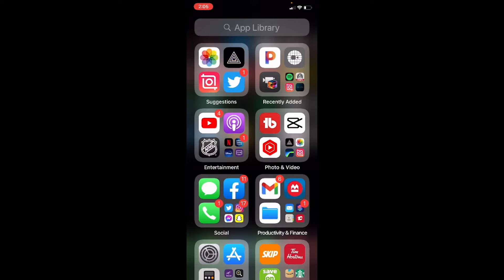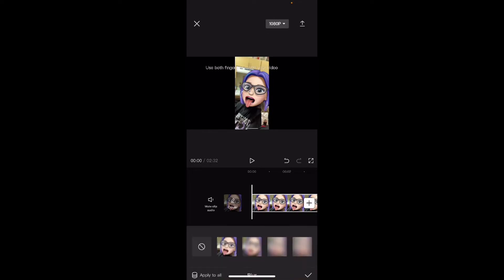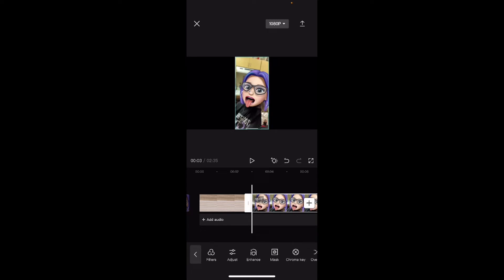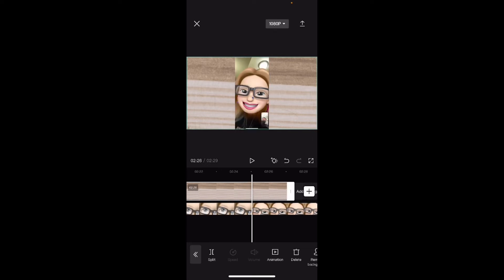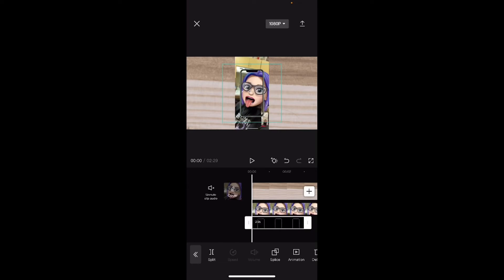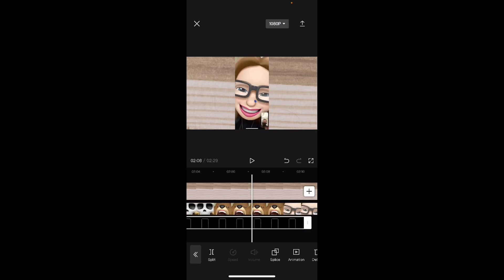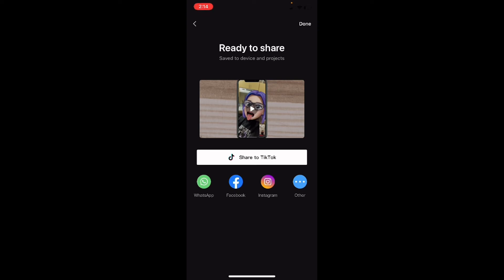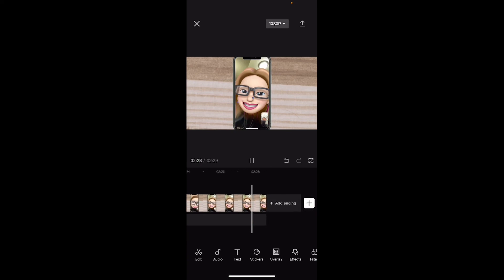How To Make Vertical Videos Look Better On YouTube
I show you how to make vertical video look better on YouTube using overlays.

Dee Nimmin.